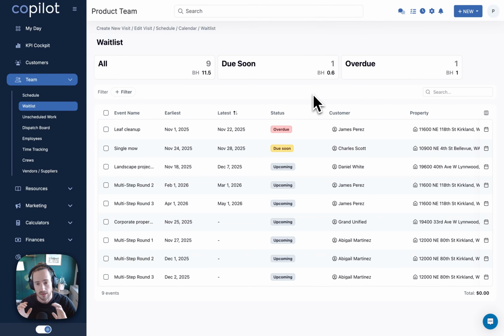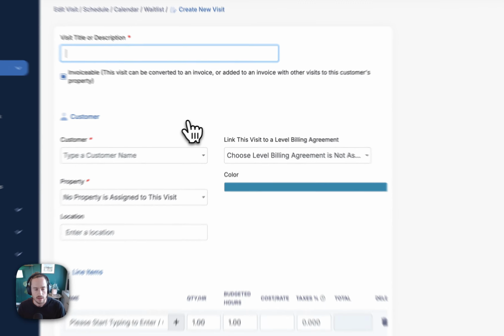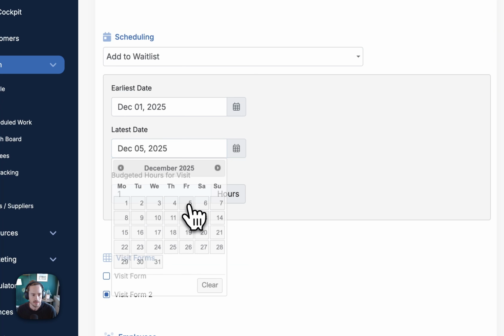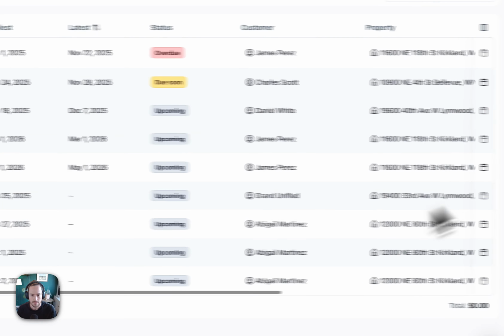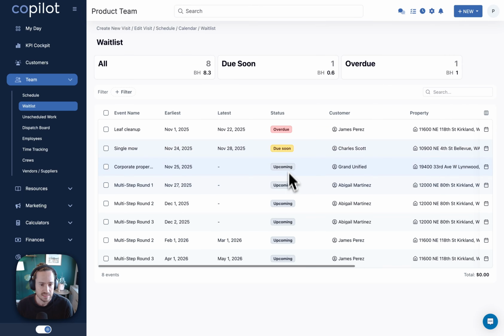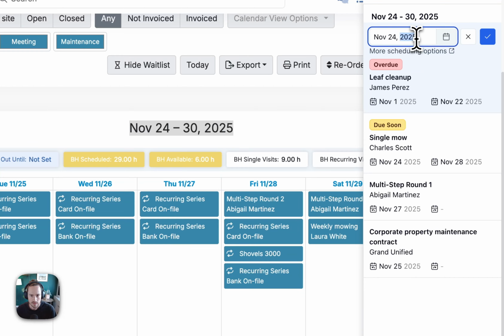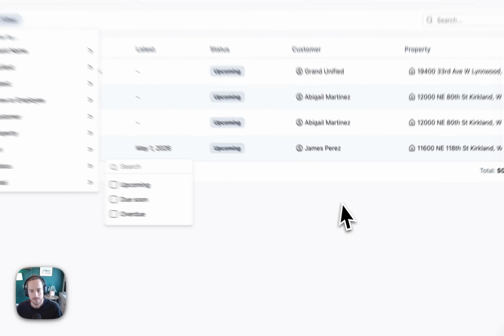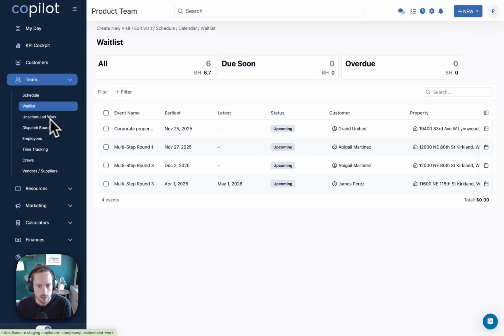Waitlist (Full Feature Demo)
home.works